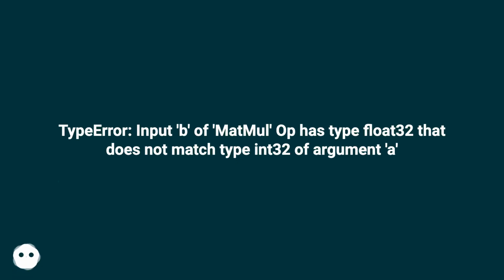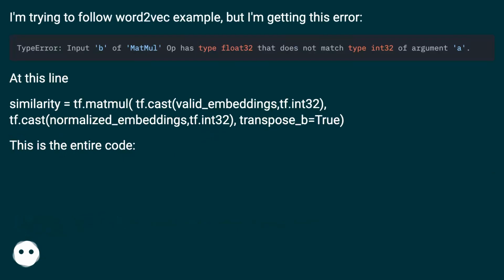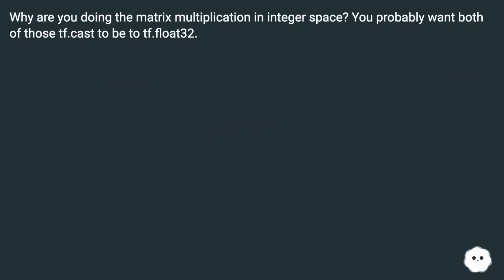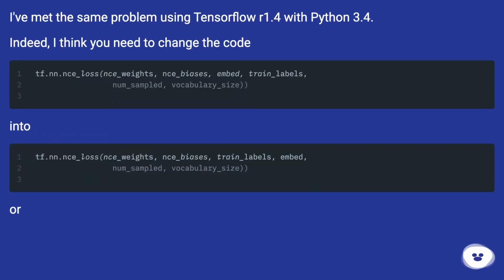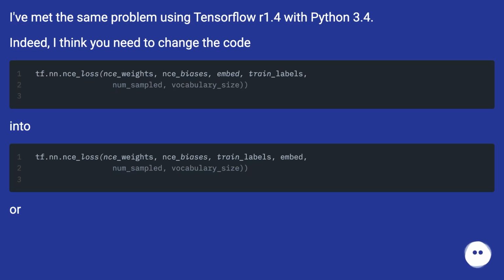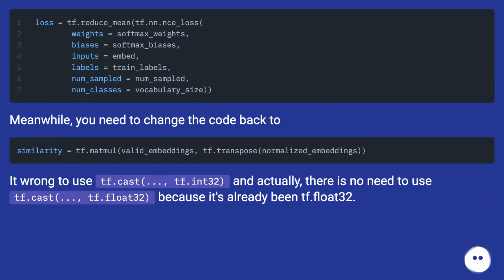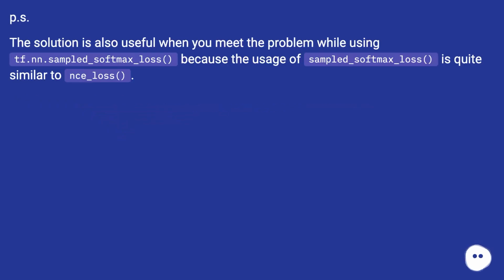TypeError: Input 'b' of 'MatMul' Op has type float32 that does not match type int...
Chapters
00:00 Typeerror: Input 'B' Of 'Matmul' Op Has Type Float32 That Does Not Match Type Int32
01:16 Answer 1 Score 1
01:30 Accepted Answer Score 4
02:30 Thank you